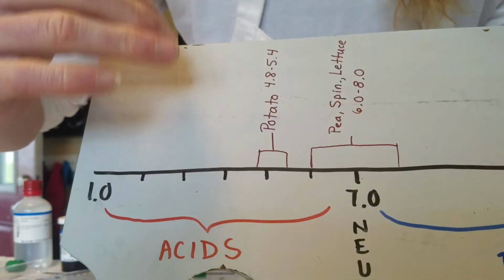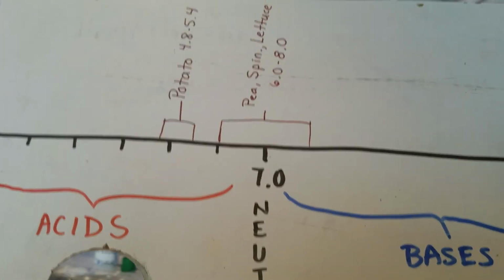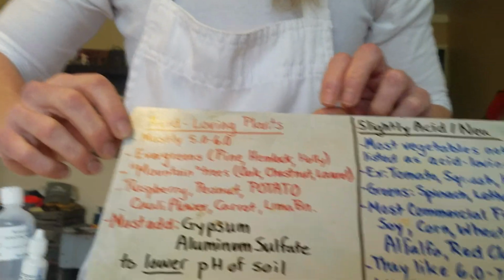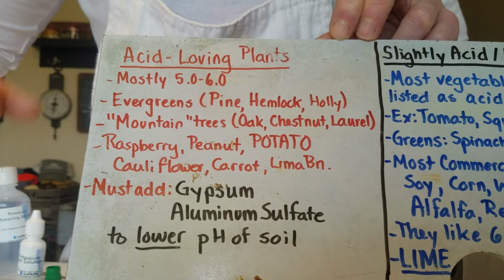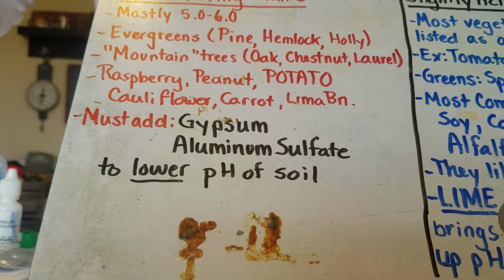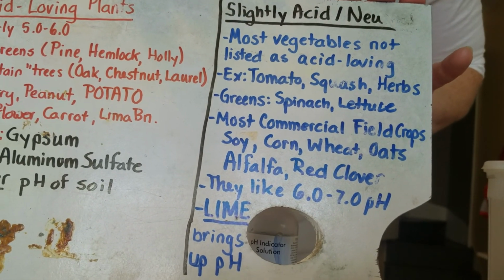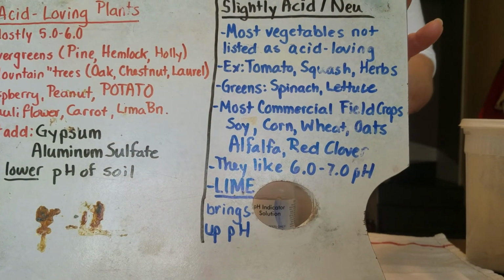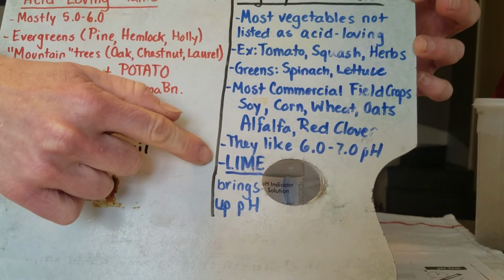Soil testing part 1 - importance of pH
Using soil testing kits to measure pH, Nitrogen,  Phosphorus and Potassium levels can help you adjust your garden soil to create a better environment for your plants!